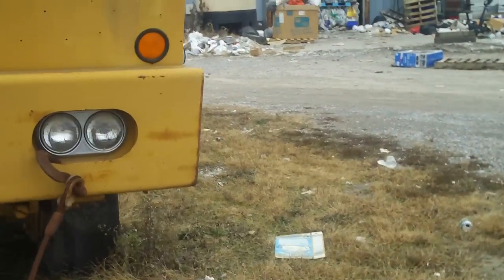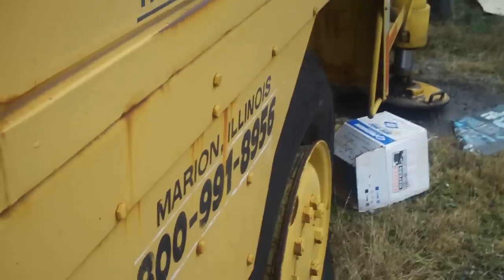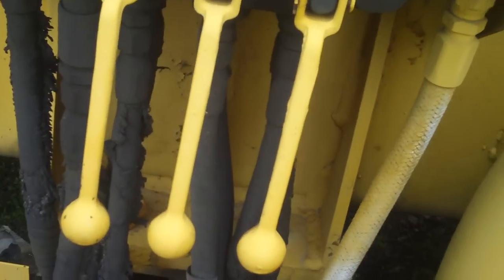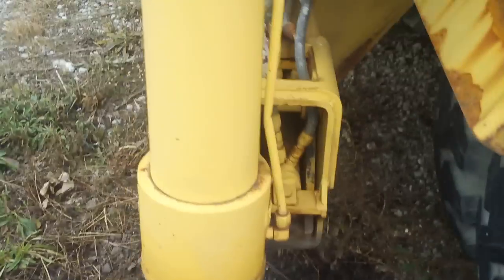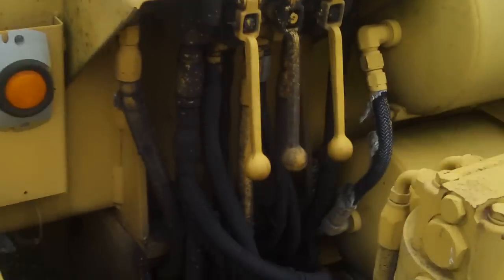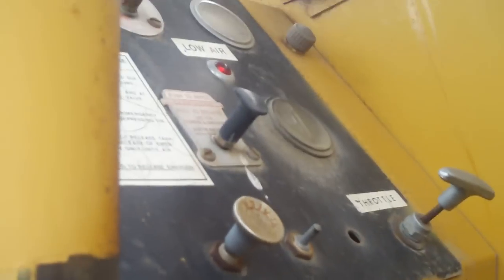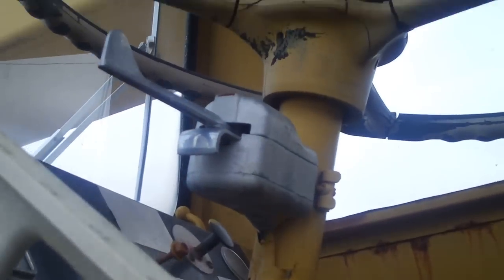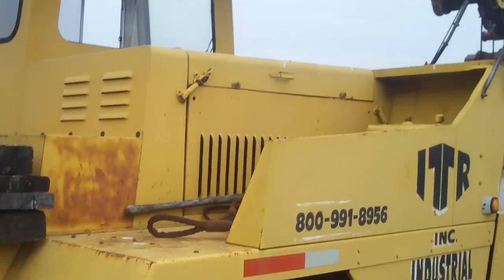Walkaround of my dads 15 ton Telekrane truck crane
Not shure what the model nuber is,but here it is.